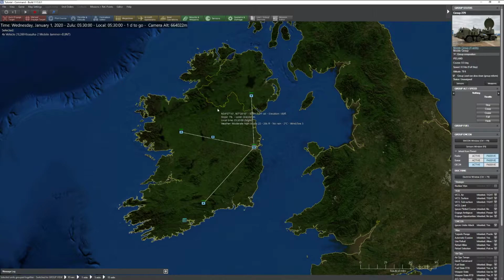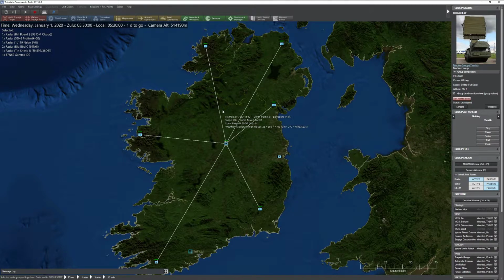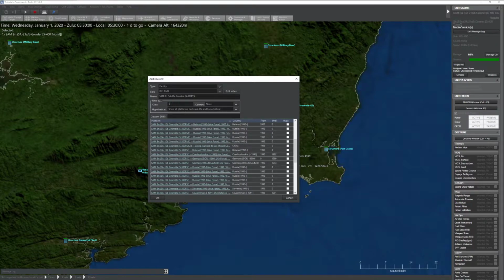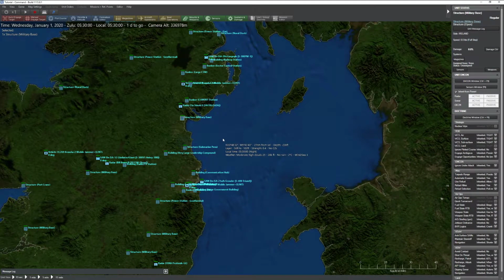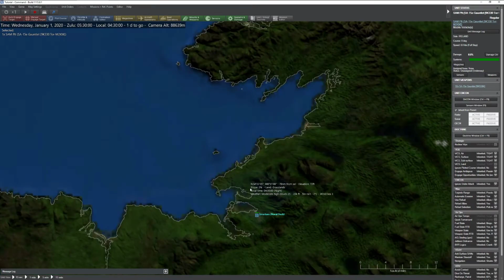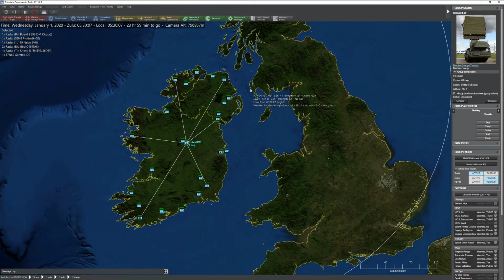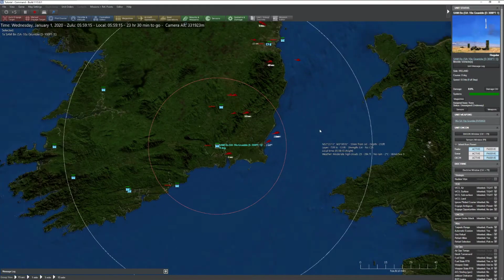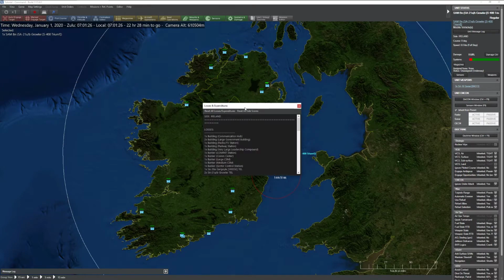C: MO Scenario Editor - IADs/SAMs Modern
In this followup video to the previous, we set up a modern SAM deployment with modern types of weapons.  Amazing how technology has evolved so far in a short time.